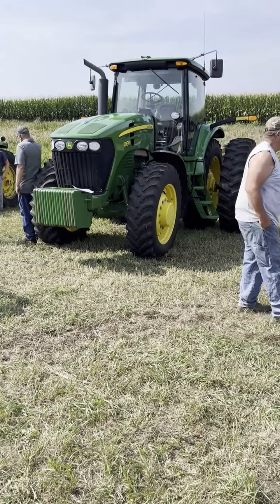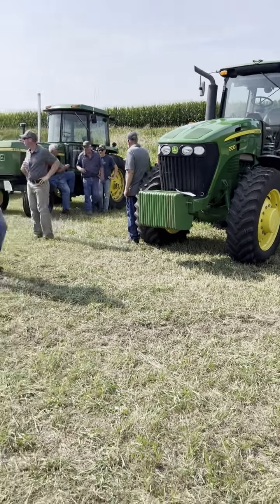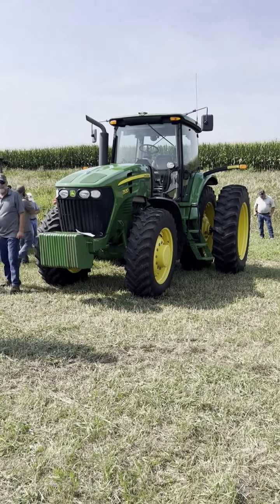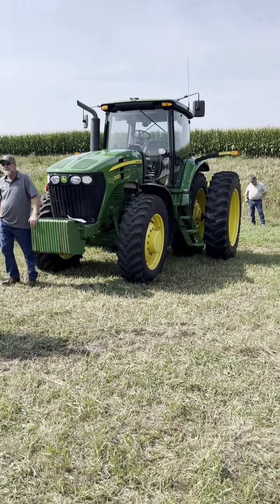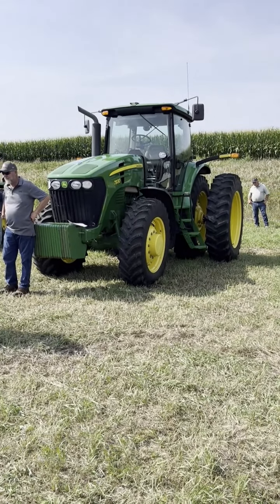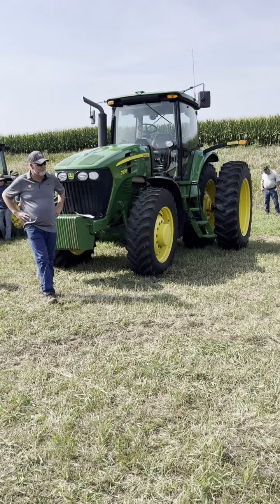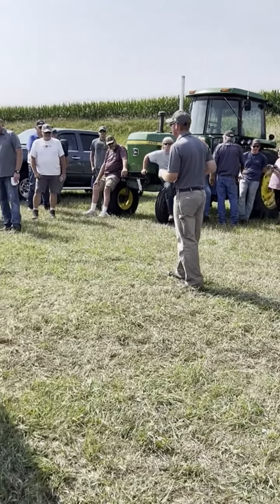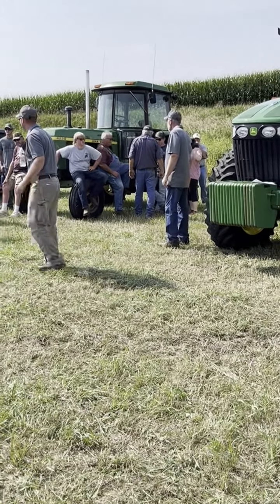2010 JD 7930 Tractor with 3729 Hours Sold Yesterday on Beresford, SD Far Auction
Video of 2010 John Deere 7930 tractor with 3,729 hours selling yesterday, August 10, 2023, on farm auction in Beresford, SD by Westra Auctions. Highest auction price ever on 7930 with 3,500+ hours. Also video of 2014 John Deere S660 combine with 1,435 engine hours selling.